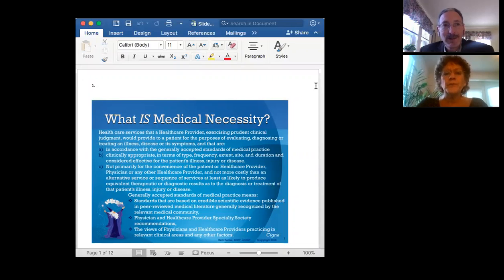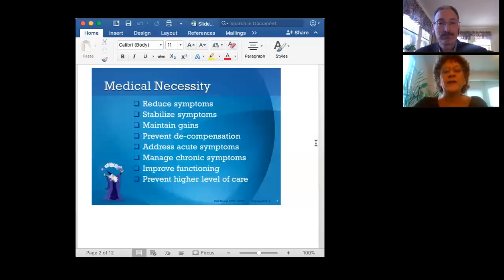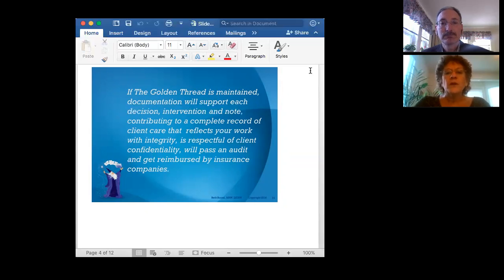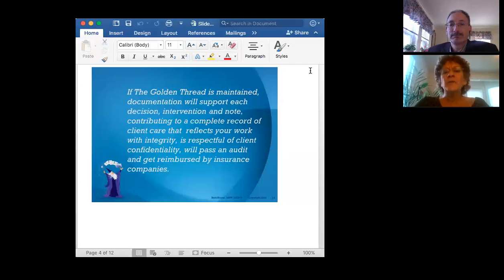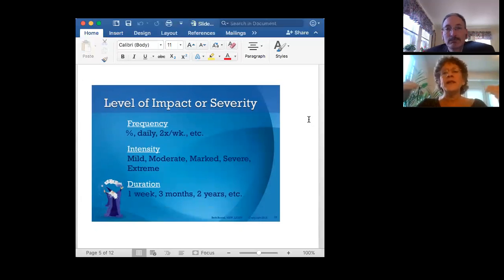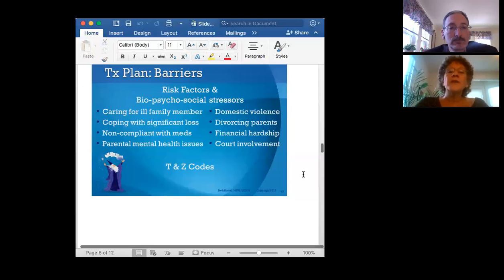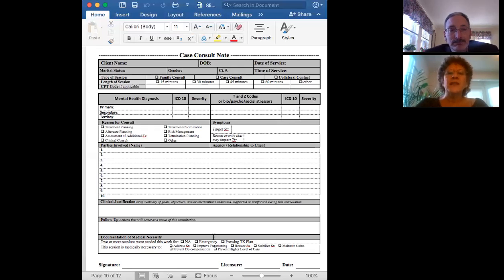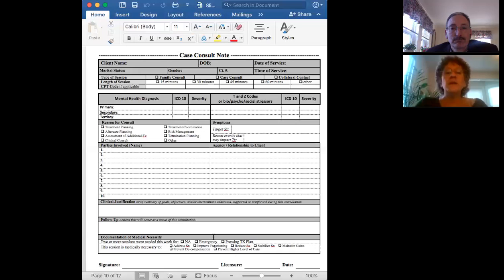7 Most Common Questions Psychotherapists Have About Clinical Documentation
Learn to Prevent Rejected Insurance Claims, Pass Audits and Honor HIPAA Consistent with Compassionate Quality Care